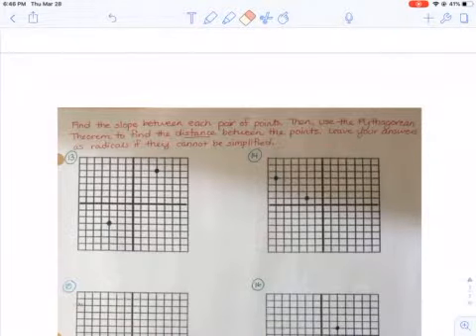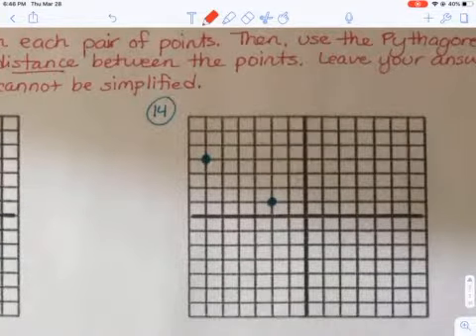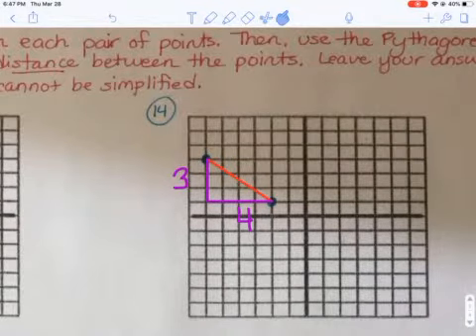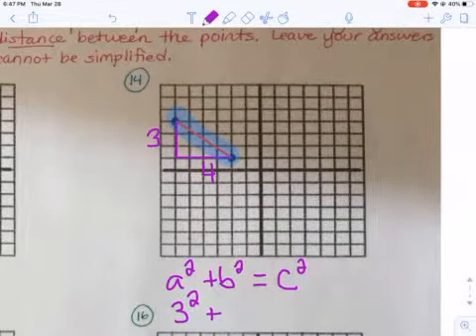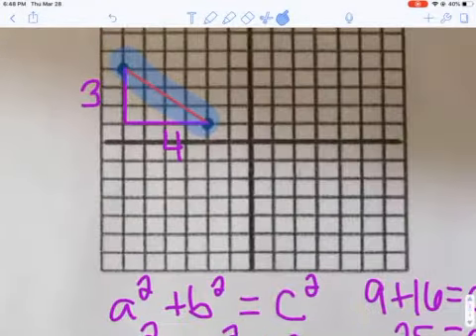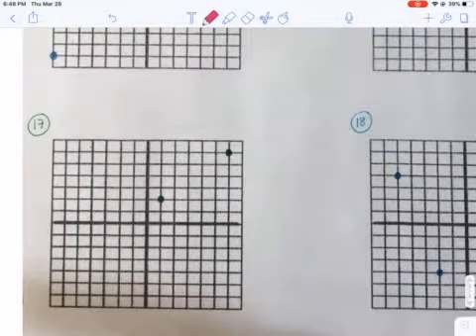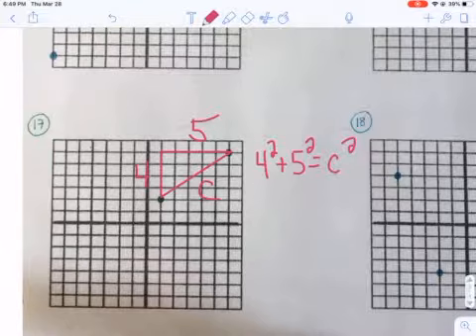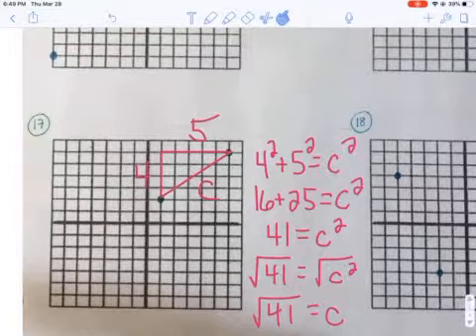Pythagorean Theorem to Find The Distance Between Two Points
I use a coordinate grid to find the distance between two points using right triangles and the Pythagorean Theorem